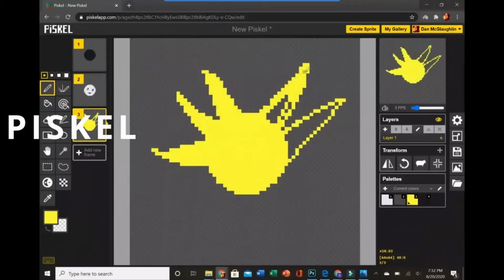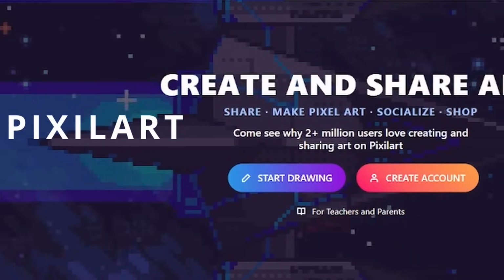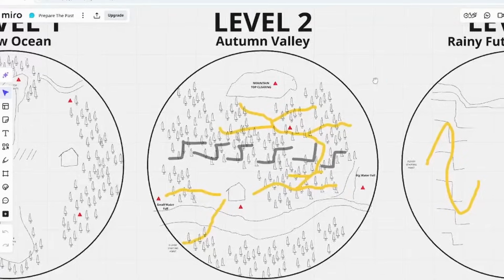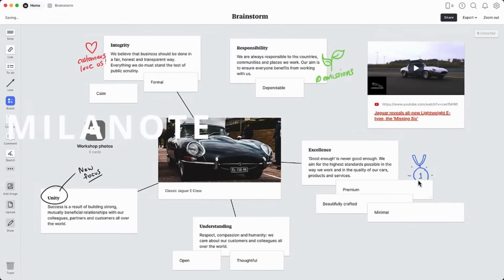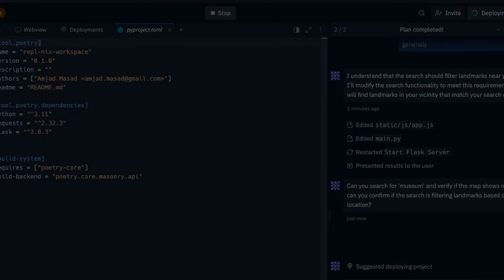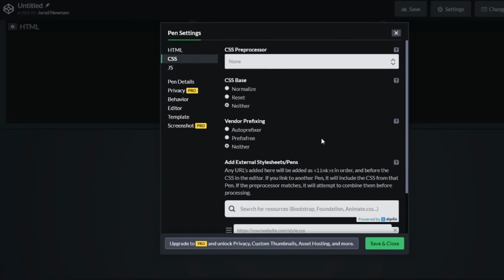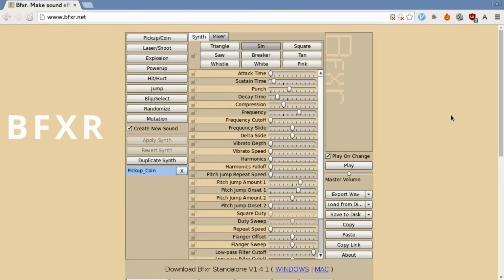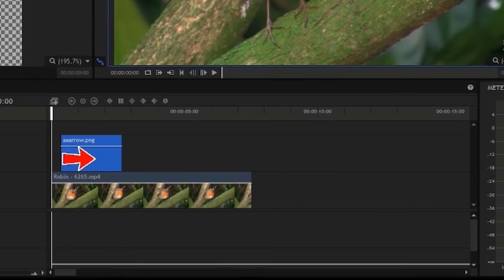+40 FREE Game Dev Tools (STOP WASTING MONEY)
WISHLIST our upcoming game: Prepare The Past!

ALL THEM TOOLS
Art Tools (10)

Use our ReCut Link!

Use our link to purchase Unity assets and support the studio!

Timestamps:
00:00 ALL THE TOOLS
00:35 FREE ART TOOLS!
04:03 FREE PLANNING TOOLS!
08:46 FREE CODING TOOLS!
14:03 FREE AUDIO TOOLS!
16:14 FREE VIDEO TOOLS!
18:28 OTHER FREE STUFF!